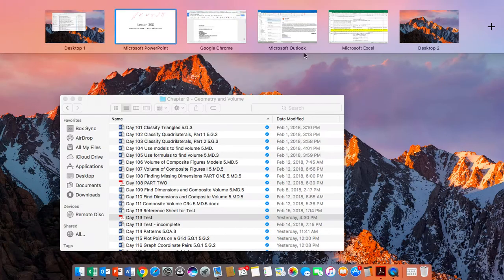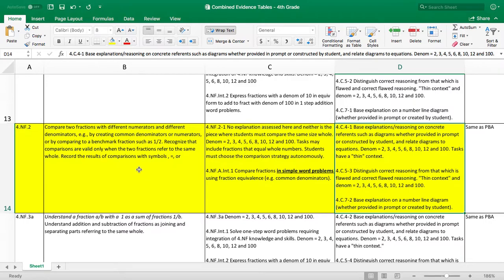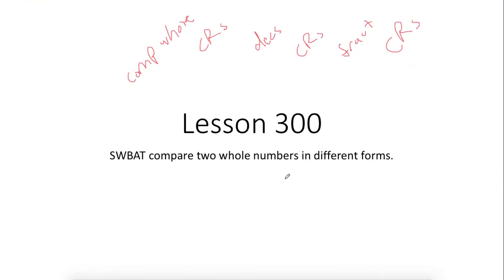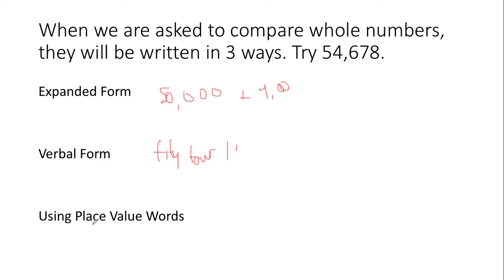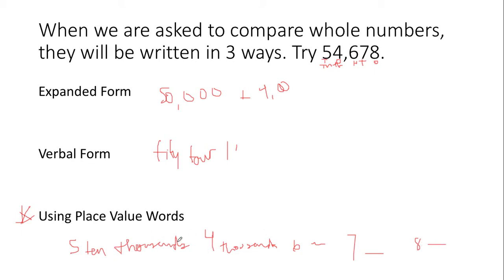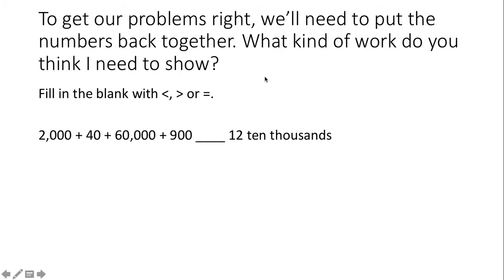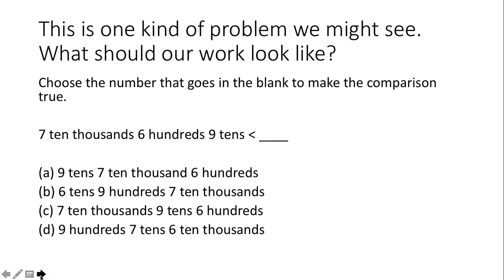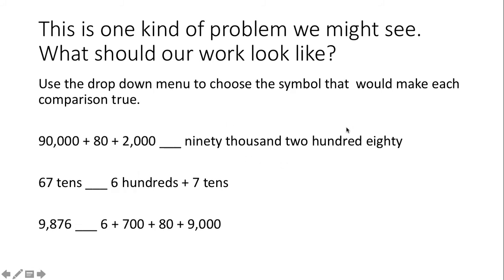4th 300 video